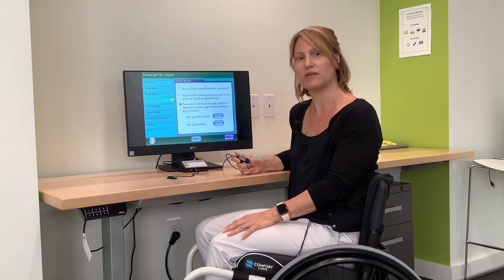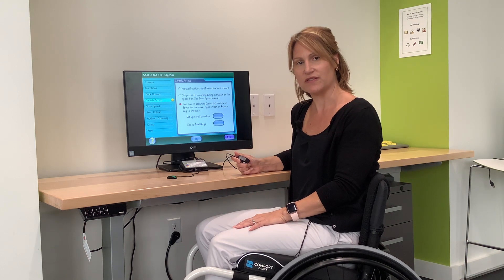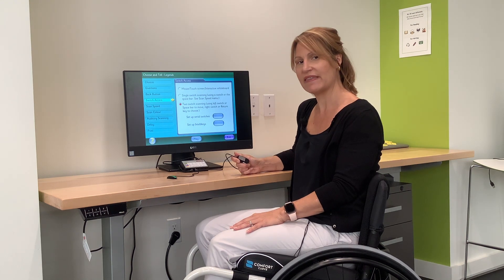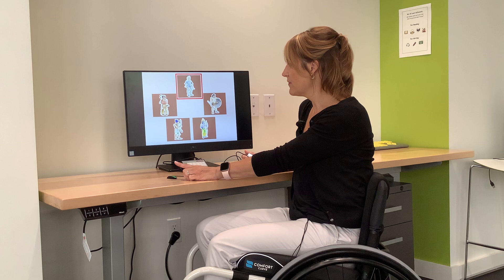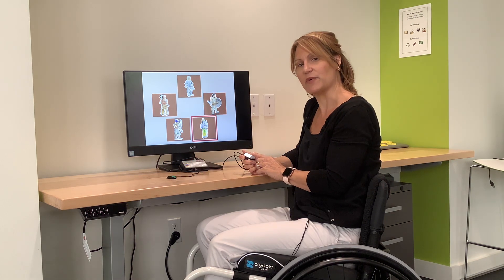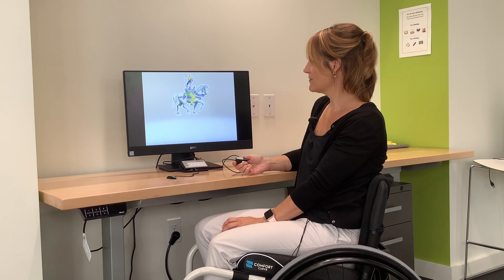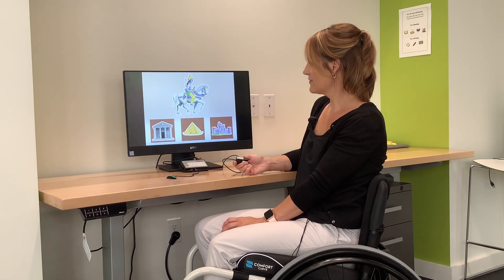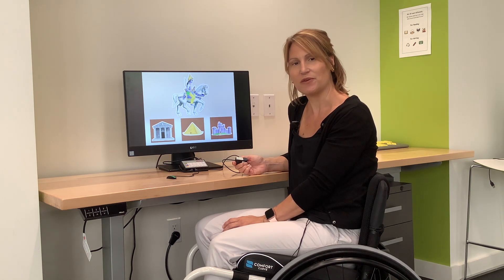Demonstration of Legends Computer Game using Switches + Interface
See how to play the Inclusive TLC computer game "Legends" using 2 adaptive switches and the Ablenet Hitch interface. It is a fun, errorless 2 switch step-scanning activity! Find out more about assistive technology (AT) from Community Vision AT Lab